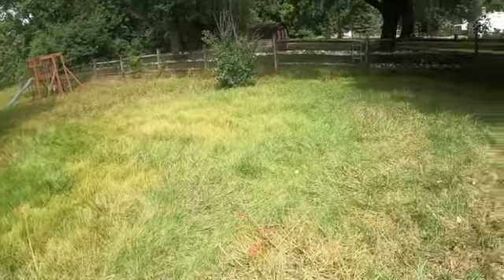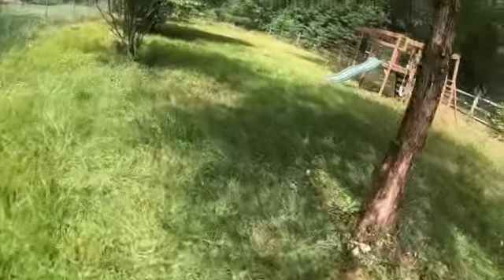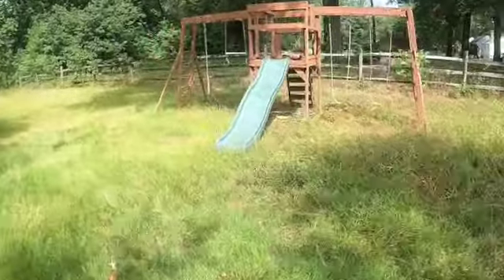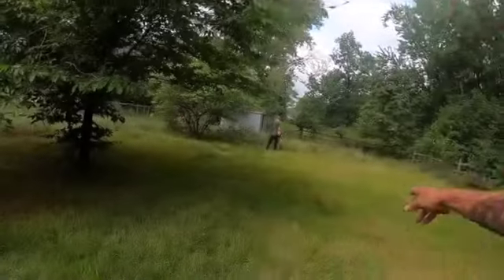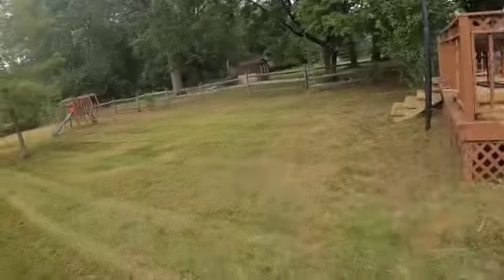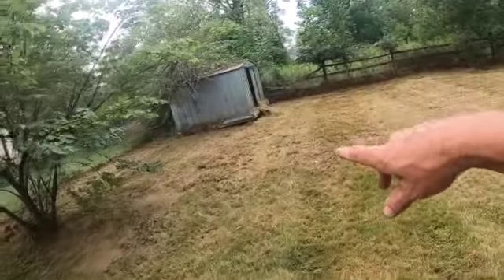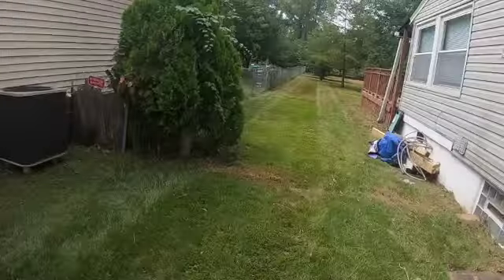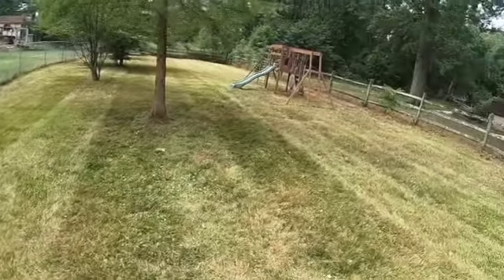TAKING A YARD FROM GEEK TO SHEEK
This video is about TAKING A YARD FROM GEEK TO SHEEK